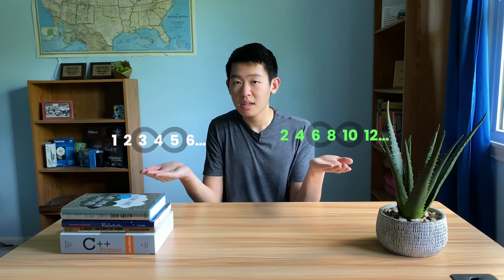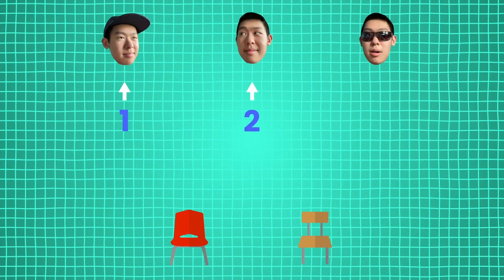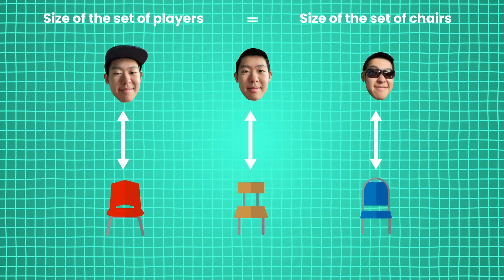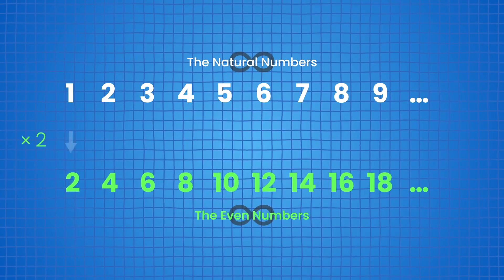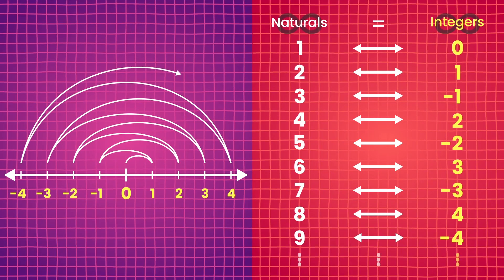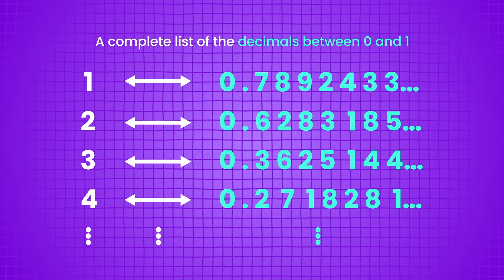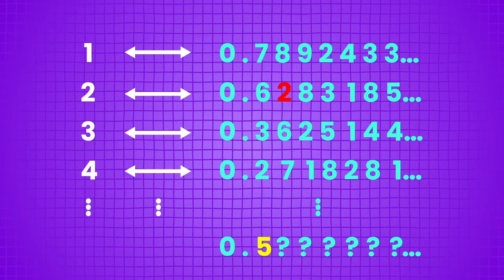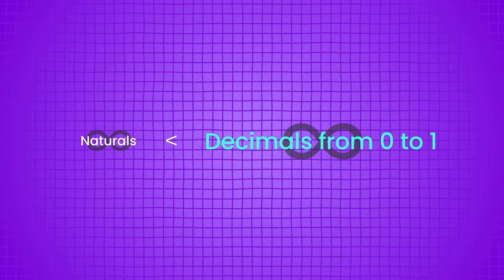Andrew Li, USA, Math, Finalist: 2020 Breakthrough Junior Challenge